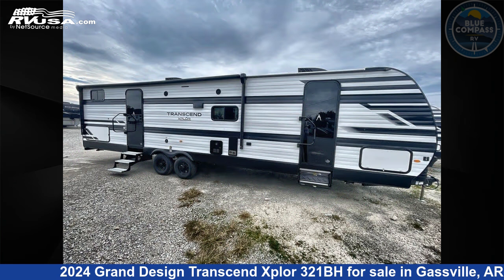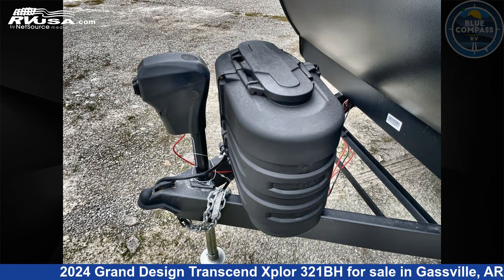Breathtaking 2024 Grand Design Transcend Xplor Travel Trailer RV For Sale in Gassville, AR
This 2024 Grand Design Transcend Xplor 321BH is a Travel Trailer RV. It is located in Gassville, AR 72635 and is offered for sale by Blue Compass RV Gassville. This New Grand Design Is 36' 0" in length and features sleeps 7, Slideout, and 62 gal fresh water capacity. The floorplan layout of this Travel Trailer features Bath and a Half, Bunkhouse, Front Bedroom, Outdoor Kitchen, Two Entry/Exit Doors.